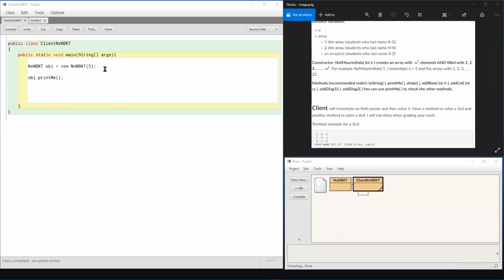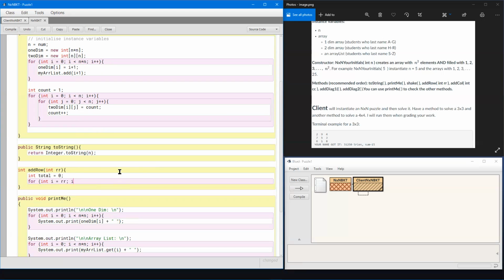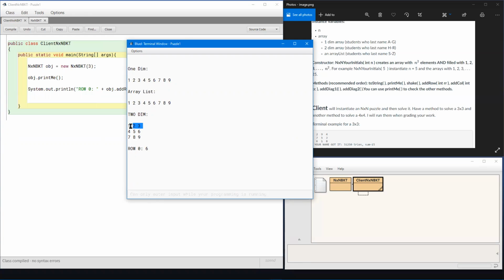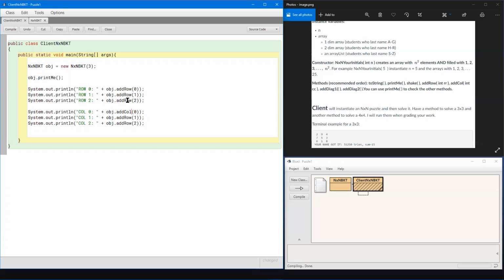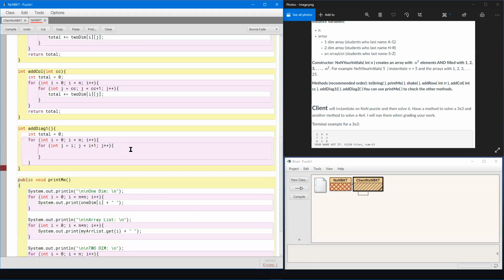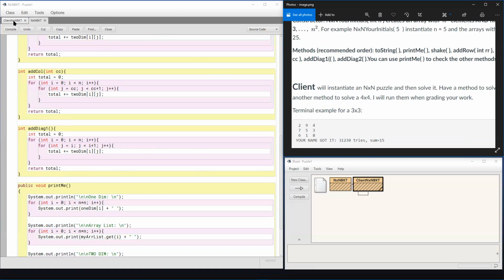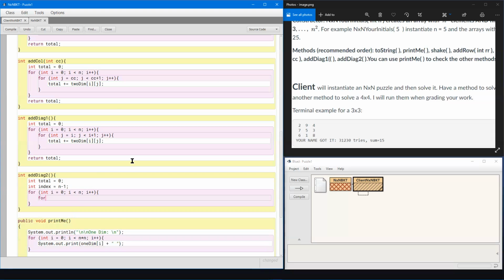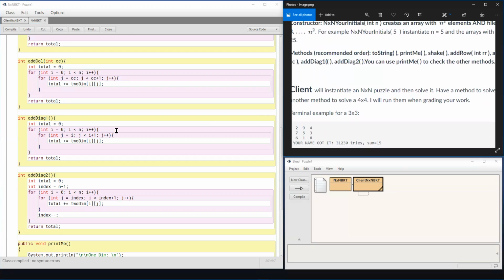Java Programming Tutorial, Magic Square 2/3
I apologize for the loudness at 13:16. I had to pause the recording and come back. Went a little too close to the mic. Oops.